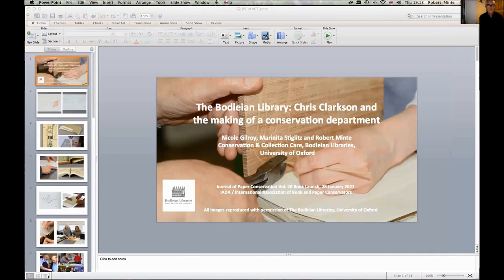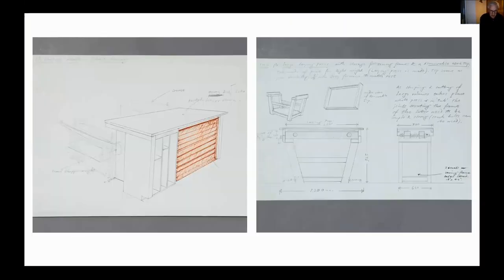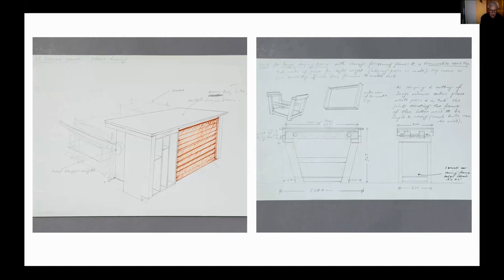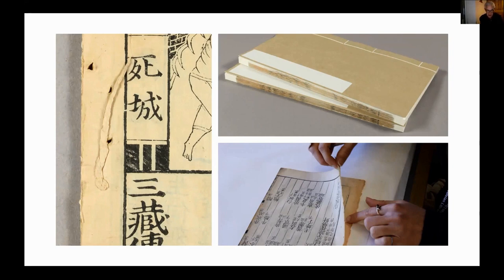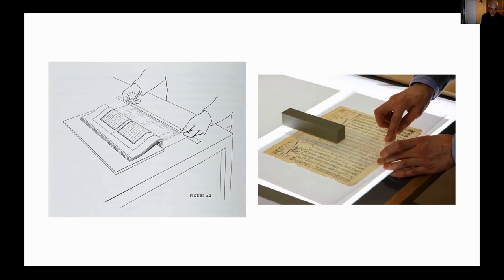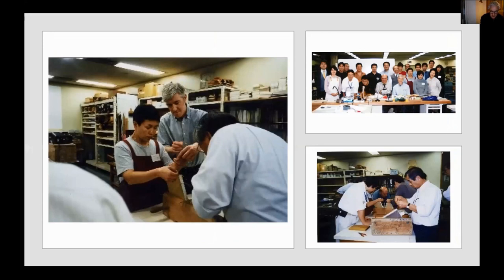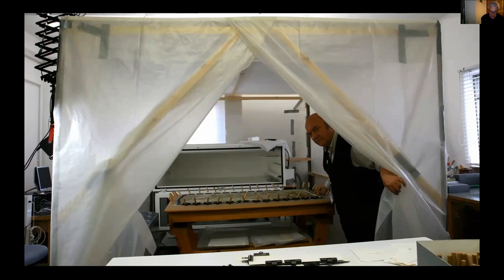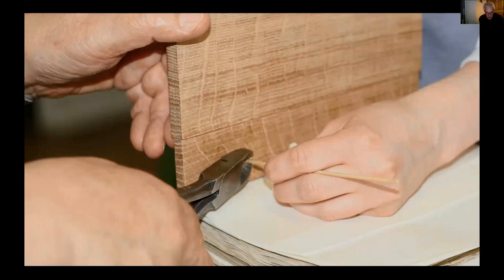Clarkson Launch 010 - R. Minte - Bodleian Library: C. Clarkson and the Making of a Conservation Dep.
Robert Minte is a senior conservator at the Bodleian Libraries specialising in the conservation of East Asian books and art on paper. He studied book and paper conservation under Chris Clarkson and Judy Segal, before completing an internship in advanced book conservation at West Dean College in 1989, and was Superintendent of the Conservation Bindery from 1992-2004. He studied Chinese bookbinding and scroll mounting in Hong Kong, worked at the Far Eastern Conservation Centre, Leiden in 1996, and studied Japanese scroll mounting and conservation at the Usami Shokakudo, Kyoto, Japan from 2001 to 2002. As an accredited member of ICON, he became an assessor for the Professional Accreditation of Conservator-Restorers in 2003, and has lectured on conservation in the UK, Hong Kong, and with Chris Clarkson in Japan.

Gilroy, Nicole, Marinita Stiglitz, and Robert Minte. ‘The Bodleian Library: Chris Clarkson and the Making of a Conservation Department’. Journal of Paper Conservation 20, no. 1–4 (2 October 2019): 115–21.

Christopher Clarkson was appointed Conservation Officer at the Bodleian Library, University of Oxford in 1979 just months after its Conservation section was created. He remained in this post for eight years, but his close relationship with the Bodleian was to continue throughout the rest of his life. It is impossible to overestimate Chris’s impact on the present-day Conservation and Collection Care section (C&CC) at the Bodleian, nor his influence on its individual members. This paper gives a preliminary overview of the innovations and achievements from his work at the Bodleian and tries to convey their legacy in our conservation work today.